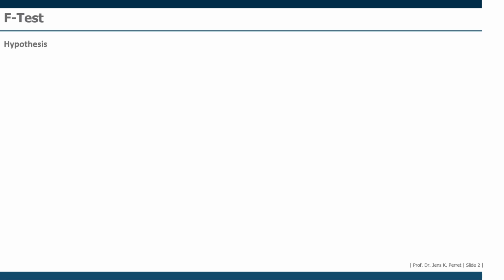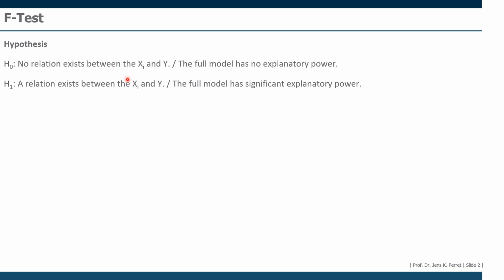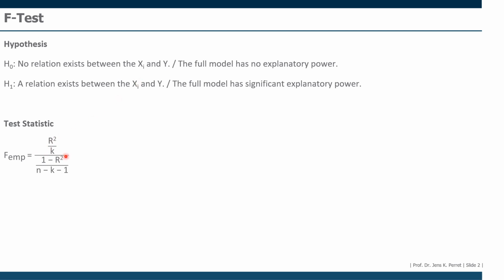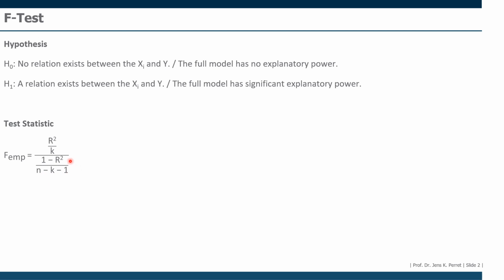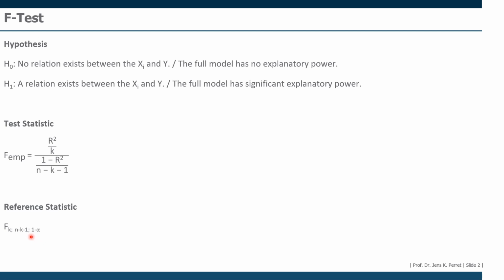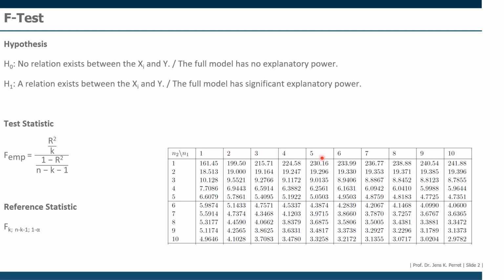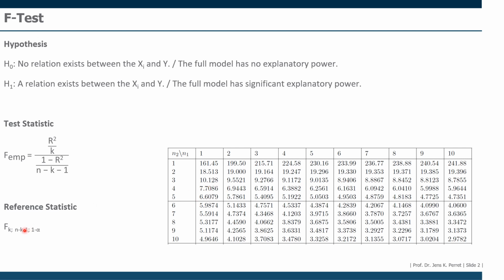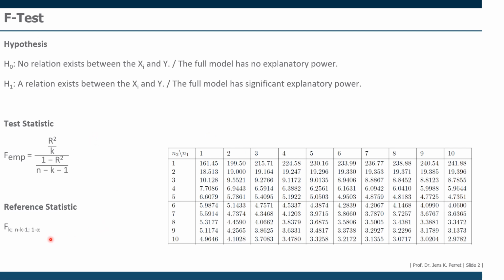Theory F-Test (Regression)